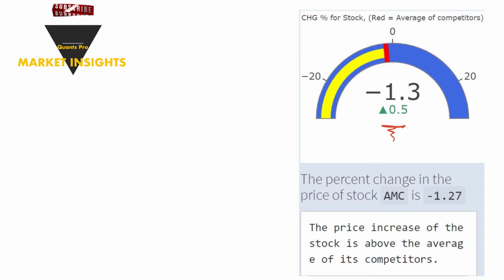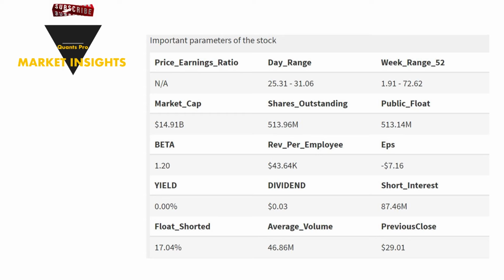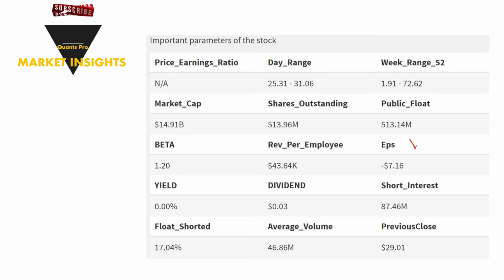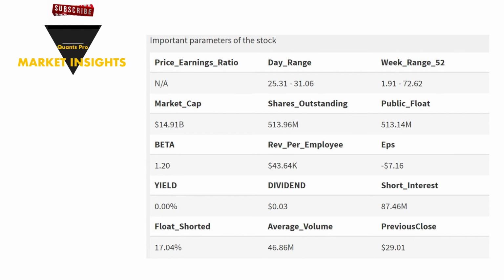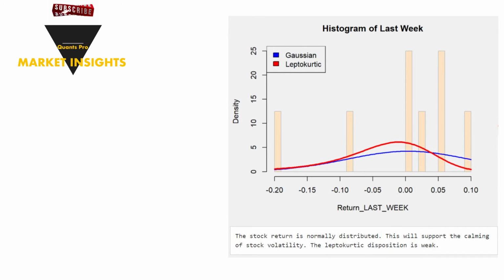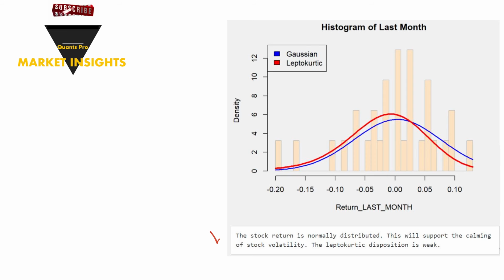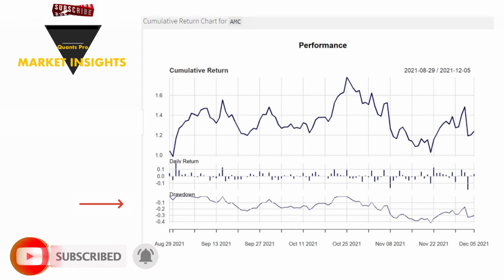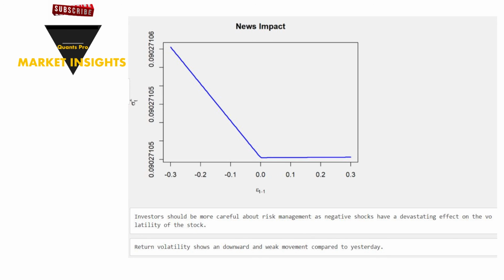AMC Entertainment Holdings Inc. CI A, Returns, Volatility, Price Performance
The negative shocks have a devastating effect on the volatility of the stock. The Market Cap is 14.91 B.